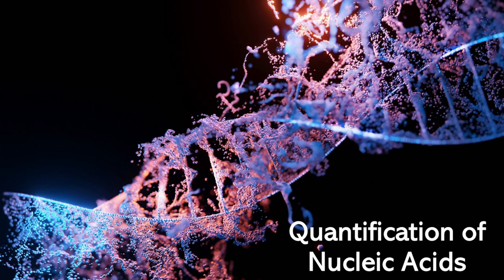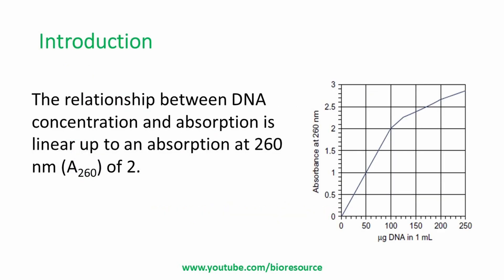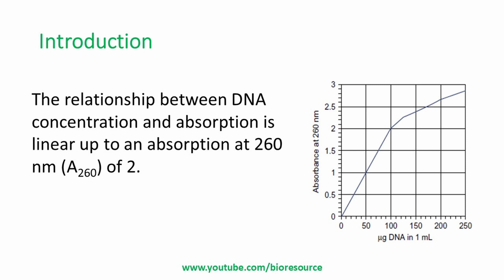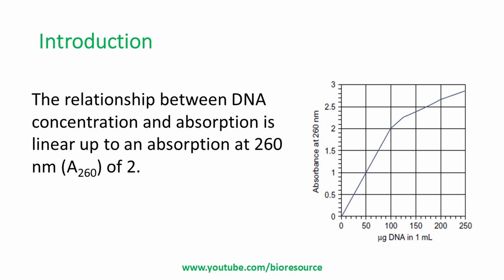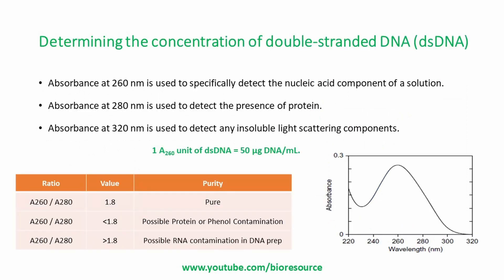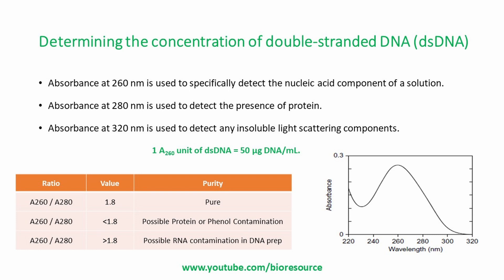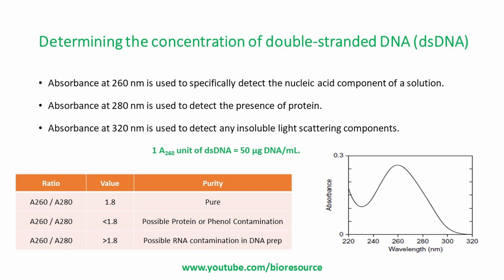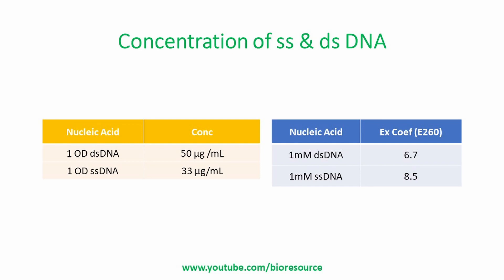Quantification of Nucleic Acids: A260/A280 ratio, Nucleic Acid Concentration, Purity and Molarity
Any experiment requiring manipulation of a nucleic acid most likely also requires its accurate quantification to ensure optimal and reproducible results. The nitrogenous bases positioned along a nucleic acid strand absorb ultraviolet (UV) light at a wavelength of 260 nm;
at this wavelength, light absorption is proportional to nucleic acid concentration. This relationship is so well characterized that UV absorption is used to accurately determine the concentration of nucleic acids in solution.
The relationship between DNA concentration and absorption is linear up to an absorption at 260 nm (A260) of 2. For measuring the absorption of a nucleic acid solution in a spectrophotometer, most molecular biology laboratories will use quartz cuvettes with a width through which the light beam will travel 1 cm.